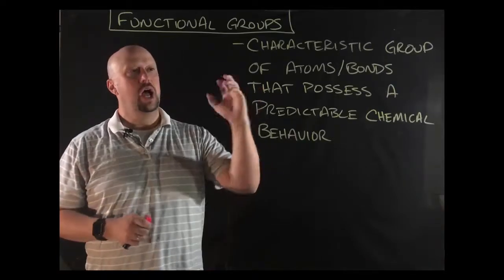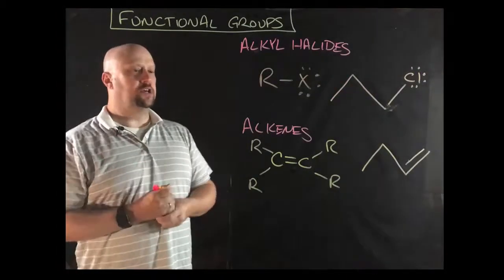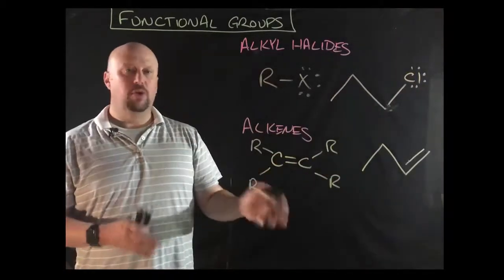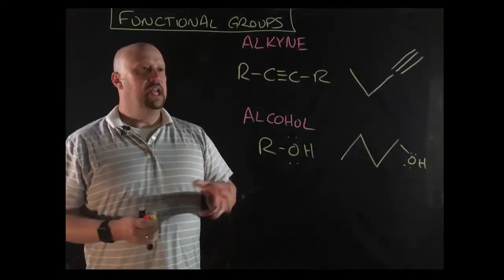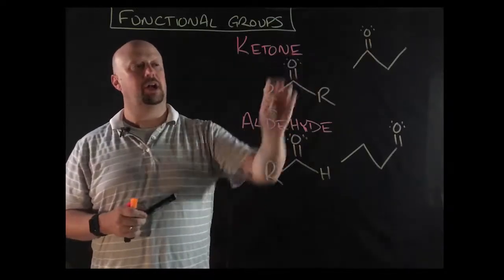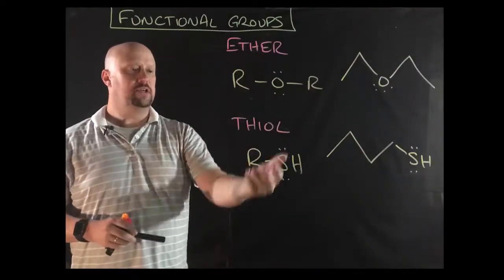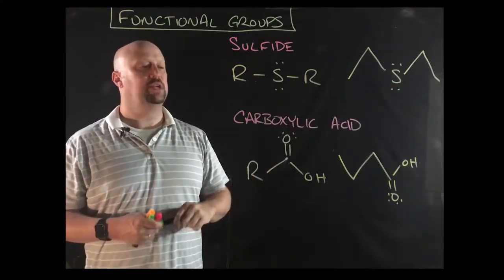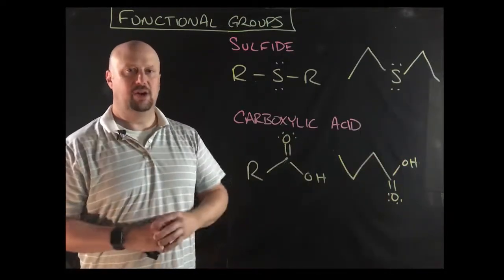Functional Groups part 1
Part one of simply showing the main parts of the major organic functional groups.